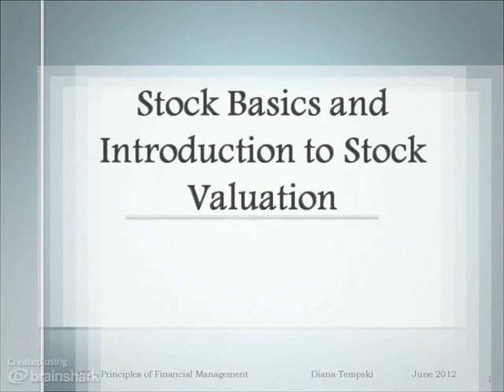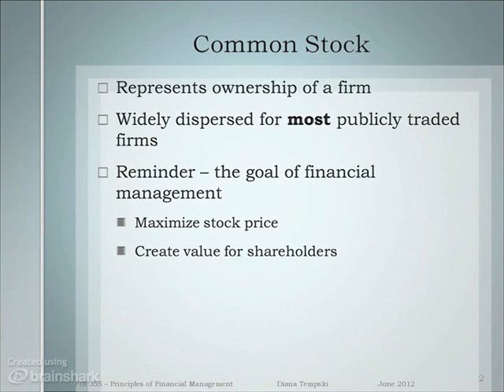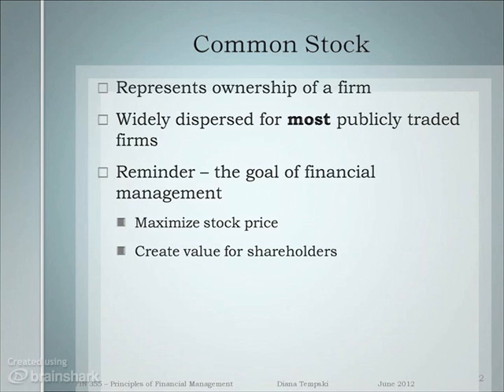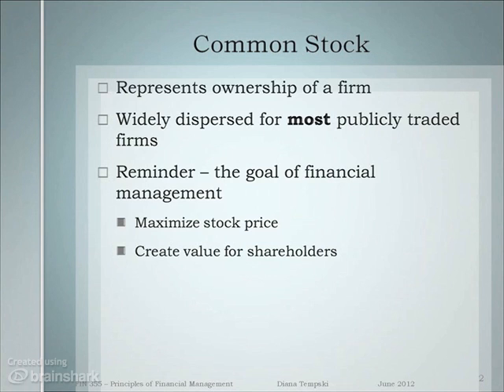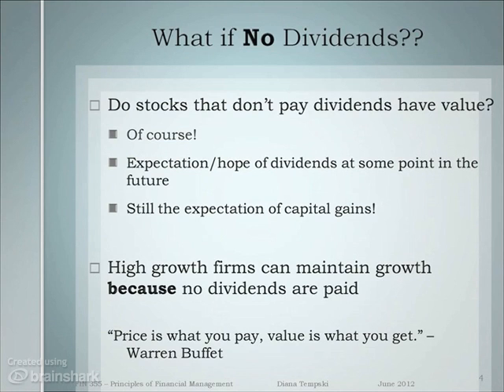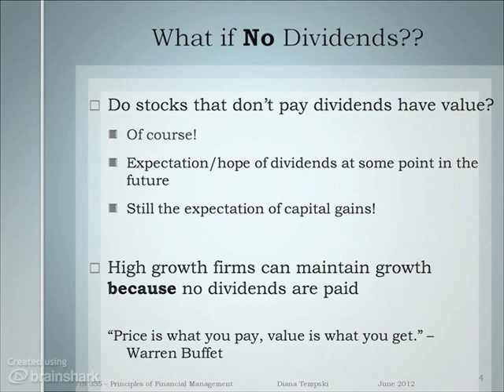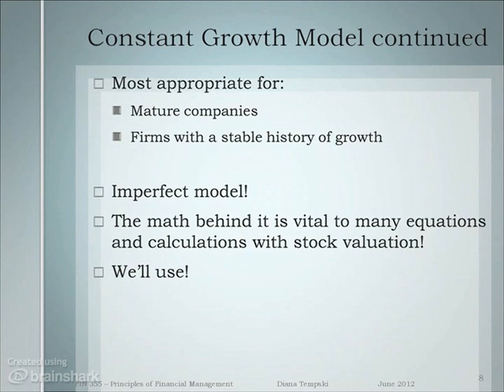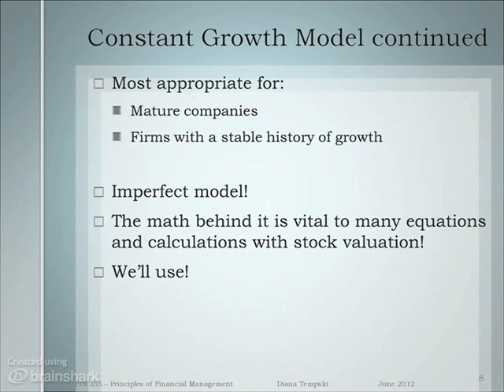Stock Basics and Intro to Stock Valuation 1